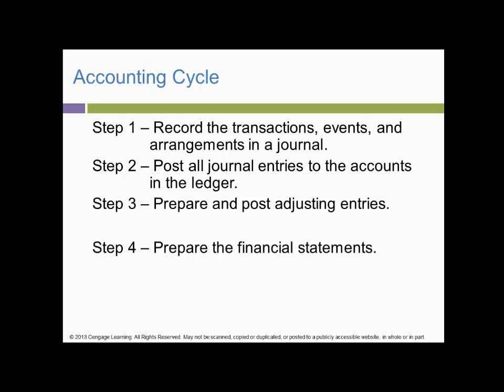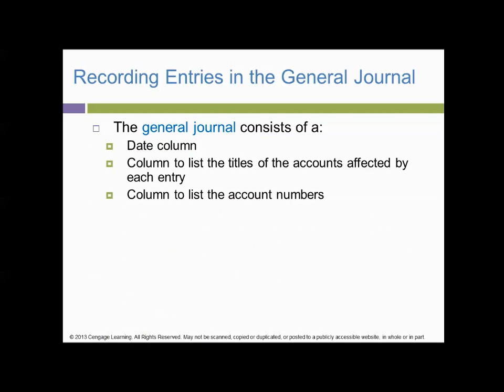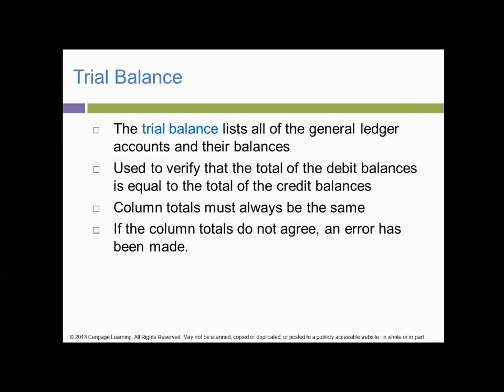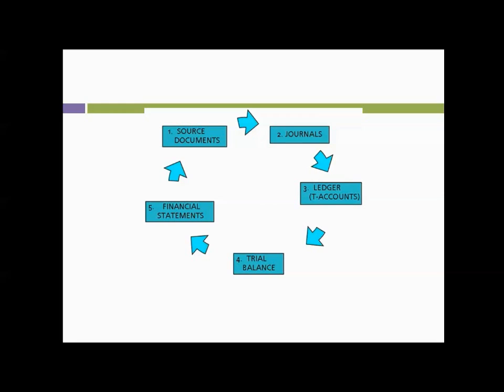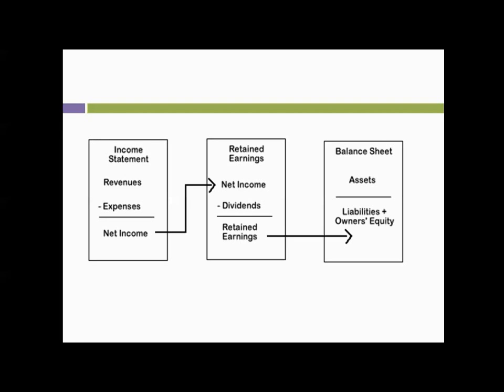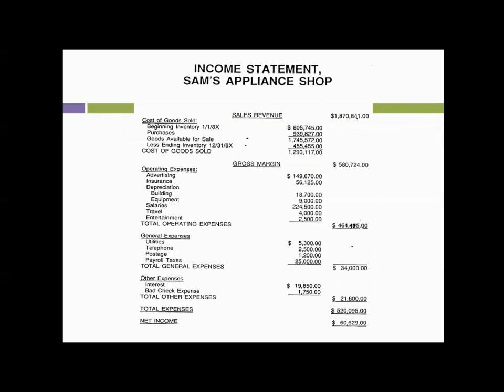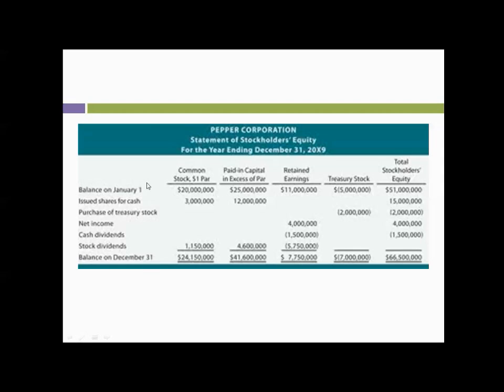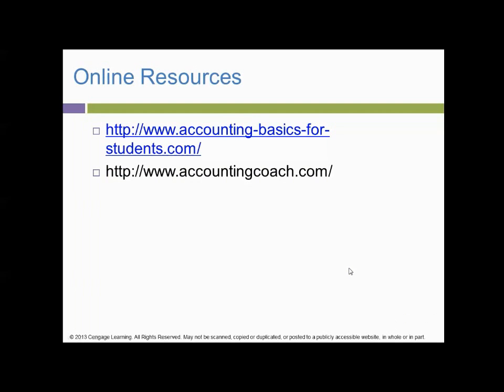Baker ACC2010 Financial Statements and overview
Financial Statements and overview